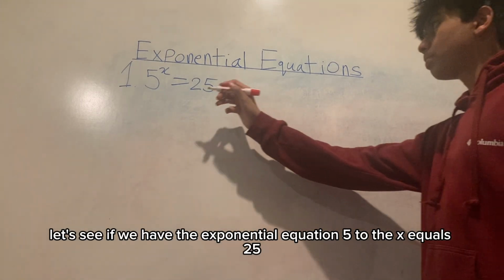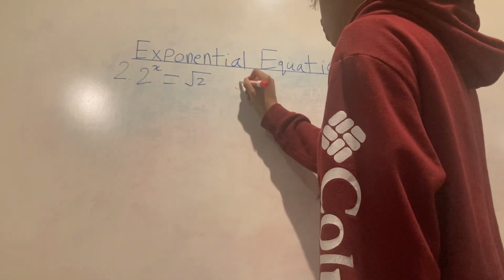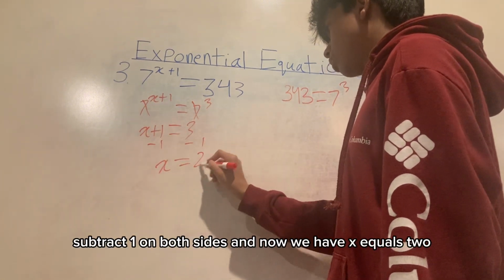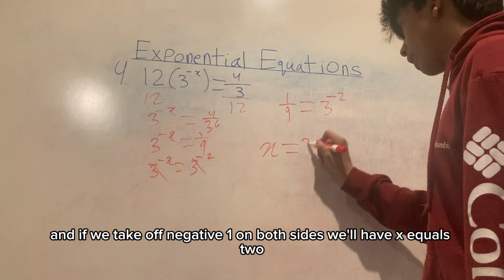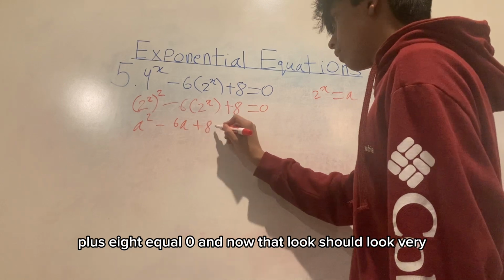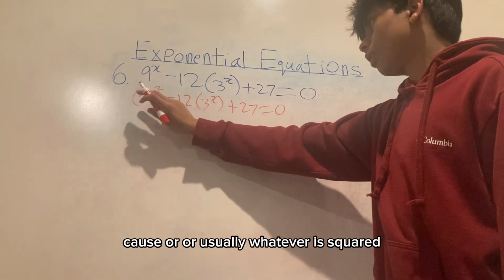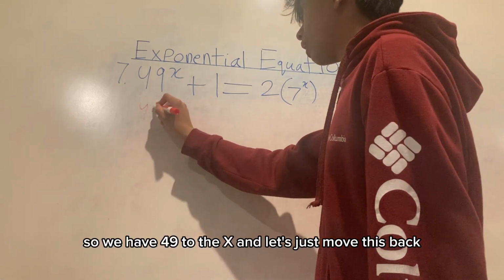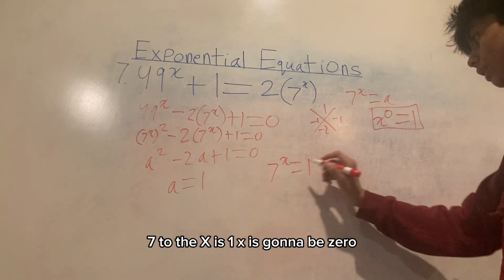Exponential Equations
This video will teach you how to solve equations involving exponents and tricks to solve them.